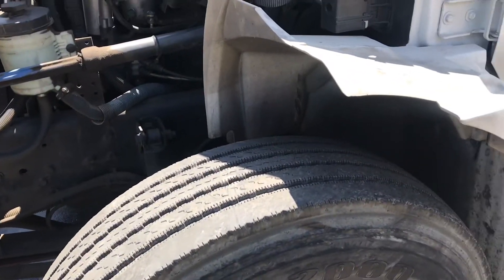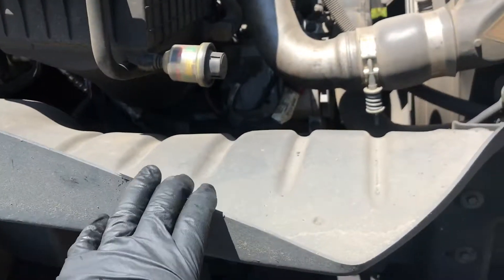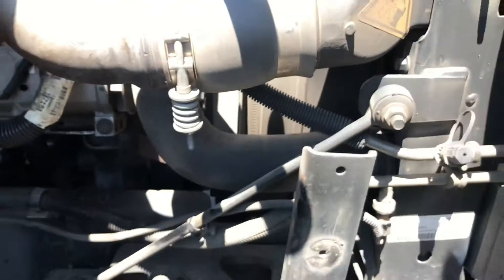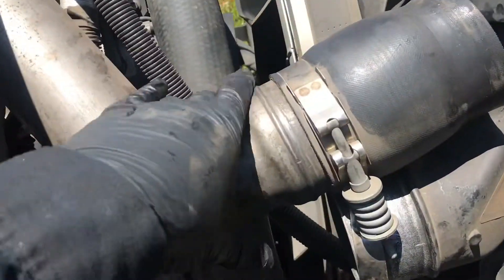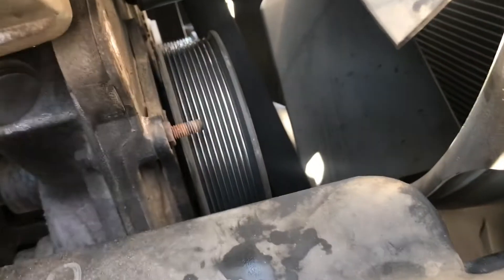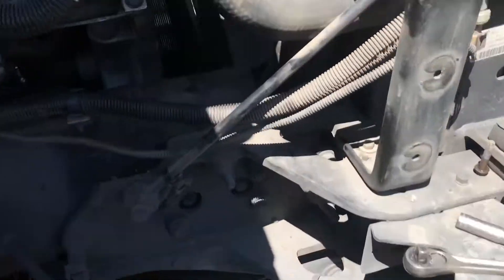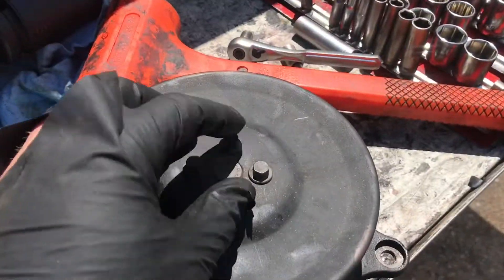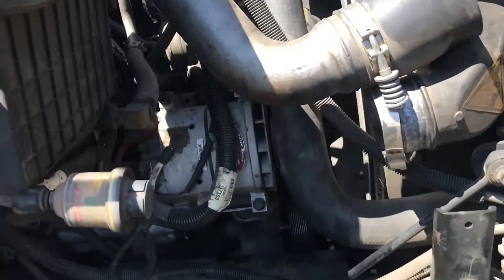International Durastar Water Pump Replace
Replacing a water pump on a International Durastar